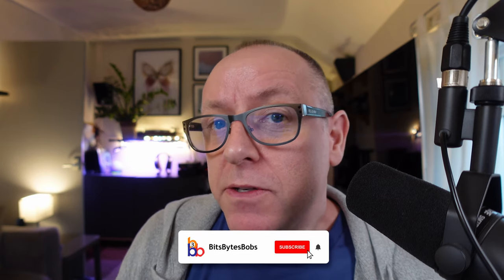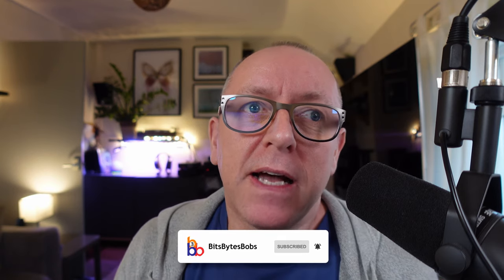How To Get The Best Image - Ultra Short Throw Projector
How to get the best image from your Ultra Short Throw Projector. All the hints and tips to get your cinema and viewing experience off to an incredible start.